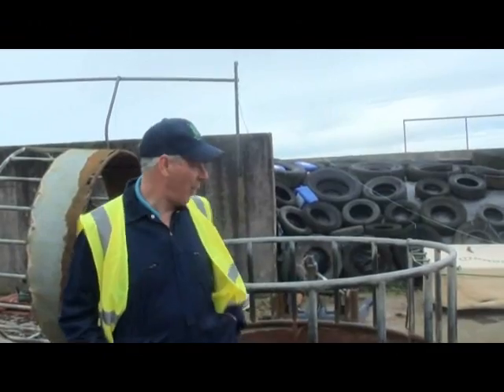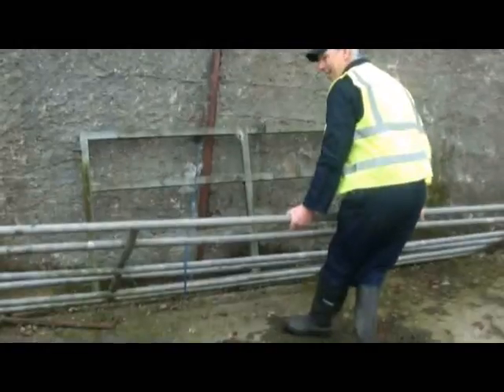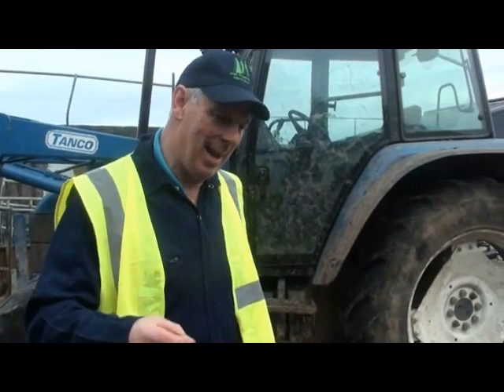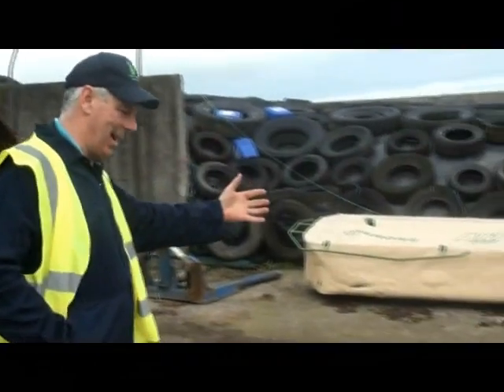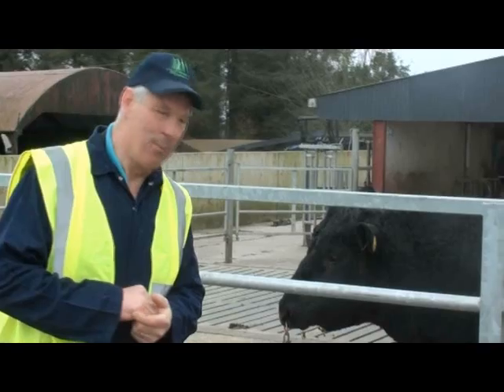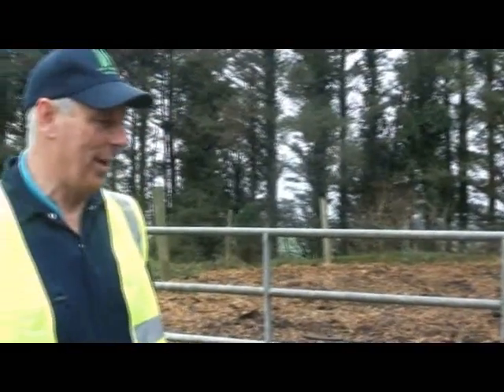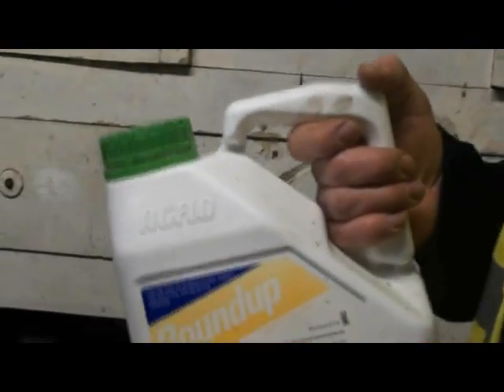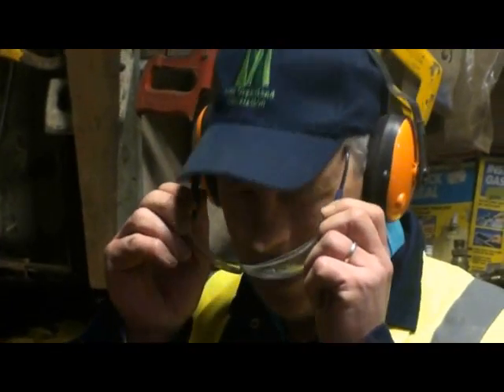Farm Safety YSI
A YSI film demonstrating how to farm safely.Created by students of Sacred Heart Secondary School, Clonakilty, Co. Cork.